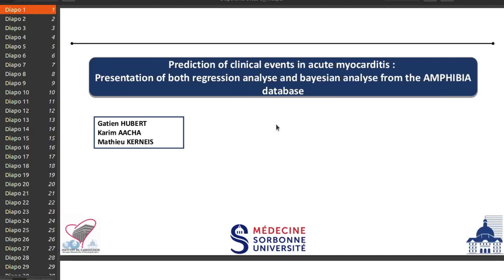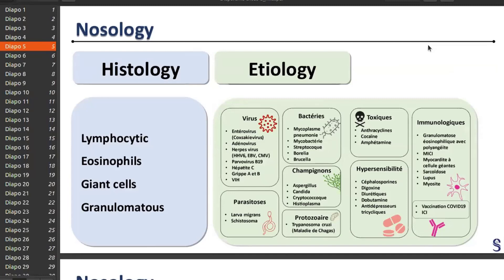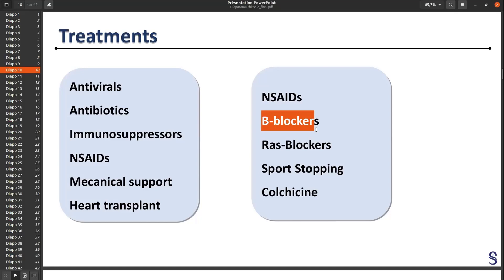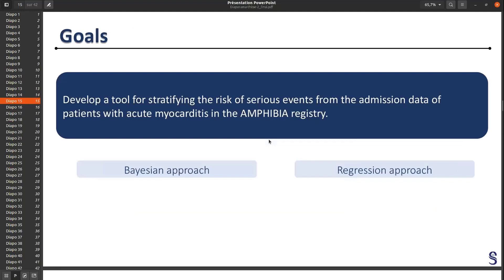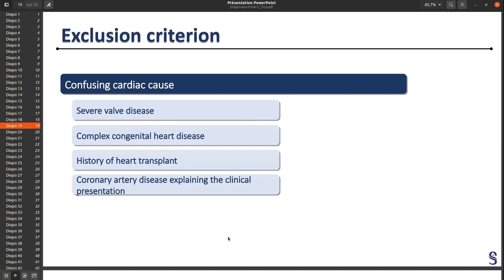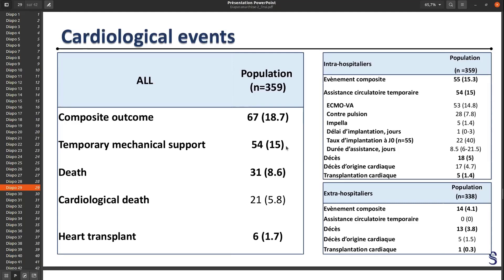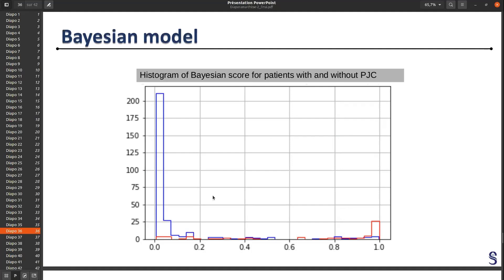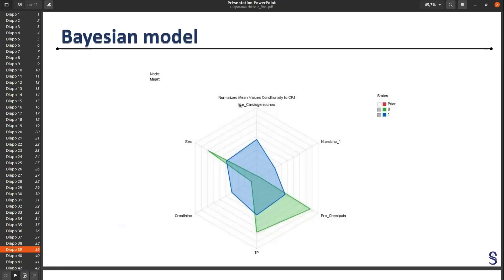A Bayesian Network Model to Predict Outcomes in Acute Myocarditis Patients: Insights from the AMHIPH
Background
Acute myocarditis is an inflammation of the myocardium. It can occur at any age and has no typical presentation. Myocarditis is also an important cause of morbidity and mortality. Moreover, there is no current prognosis score existing.

Purpose
The objective of this research was to predict and quantify the risk of cardiovascular events defined by extracorporeal membrane oxygenation (ECMO), heart transplant, or death in acute myocarditis patients.

Methods
Using the AMPHIBIA registry, we developed a Bayesian network model to create a prognostic score. This Score quantifies the probability for a patient to reach our composite endpoint. We decided to exclusively retain baseline data while excluding all further data, in order to predict early detection of the event. With the Bayesian theorem, we can draw a representation of our variables' dependencies, namely a bayesian network. More precisely, a bayesian network is a directed acyclic graph that represents variables by a node and their conditional dependencies by a direct link. To create our predictive model, we first needed to discretize our continuous variables as the Bayesian networks require. Then we used a supervised learning algorithm: the Markov Blanket. After defining our target variable, the Market Blanket only keeps strongly related variables, excluding all other variables for the prediction of the event.

Results
Our model shows good performances using only 6 variables from our dataset with an area under the curve of 91% for predicting whether or not the patient will reach the endpoint. With the cross-validation method, the model also keeps good performances, with an area under the curve of 90%. The clinician can directly use the prediction output to classify the patients at their entrance to consider low, medium, and high-risk patients and therefore send the patient to the appropriate hospital department: standard or intensive care unit. Finally, looking at the posterior probabilities, the patients who will most likely reach the endpoint are women, with pre-cardiogenic shock, high NTprobnp, high creatinine, low TP, and no chest pain. On the opposite, the patients who won’t reach the endpoint are more often men with chest pain, no cardiogenic shock, high TP, low NT pro-BNP, and low creatinine.